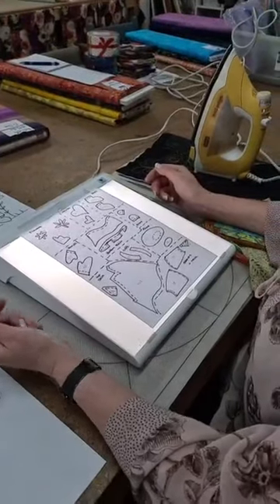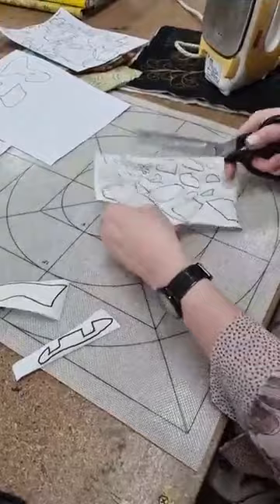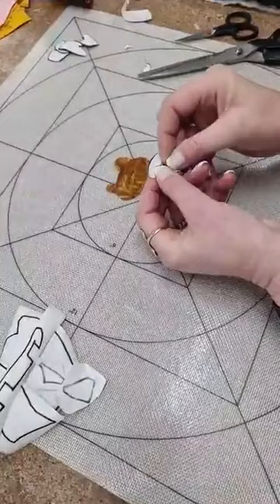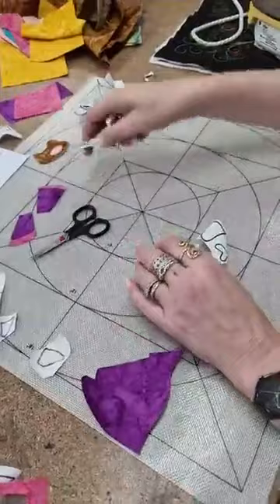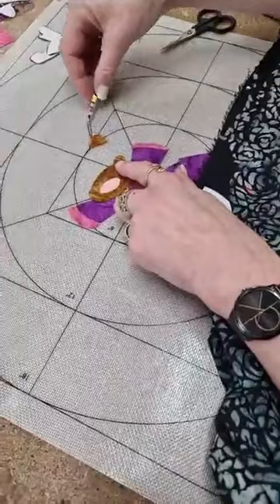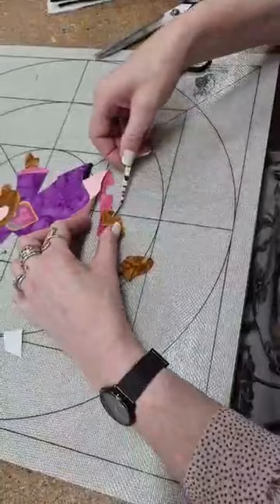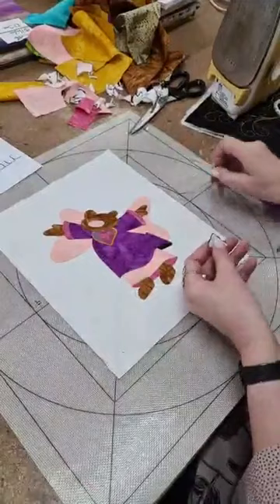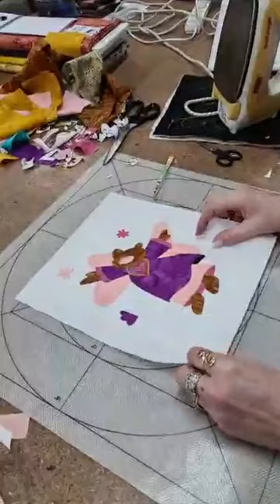Demo on the Applique mat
live video on facebook